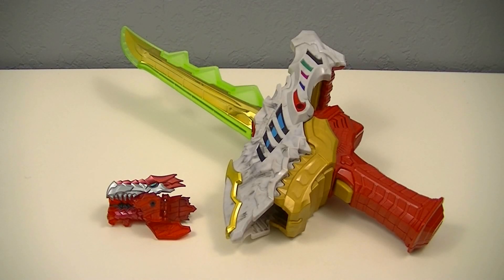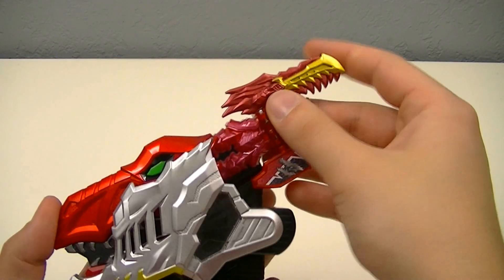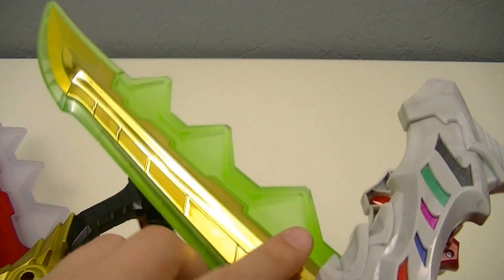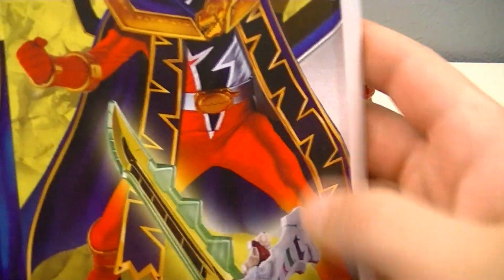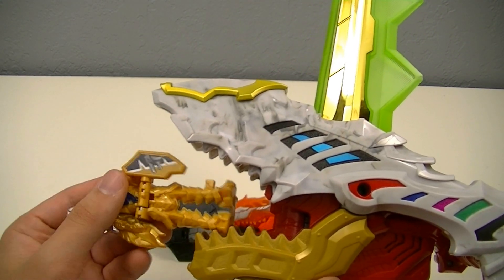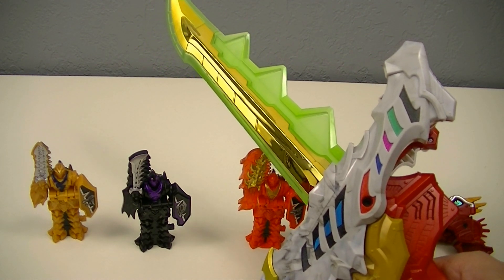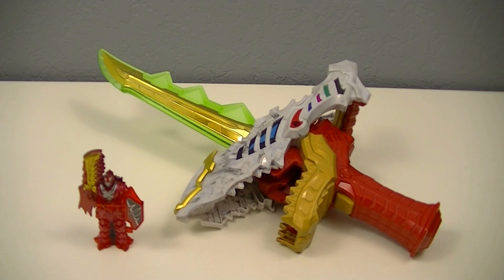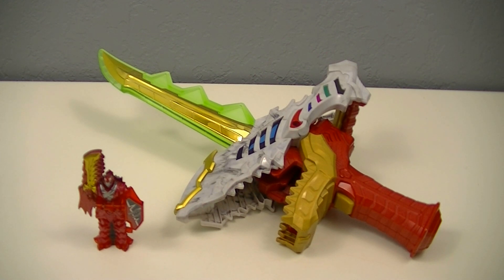DX Ryusou Calibur Review (Kishiryu Sentai Ryusoulger)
SHINGEKI NO HASHA, TYRAMIGO!
EXTREME DINO SLASH!